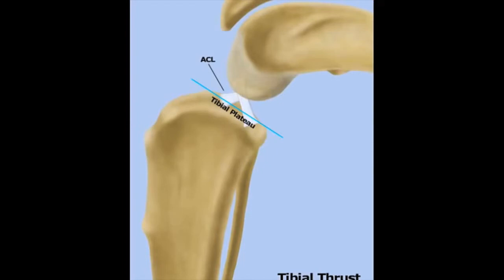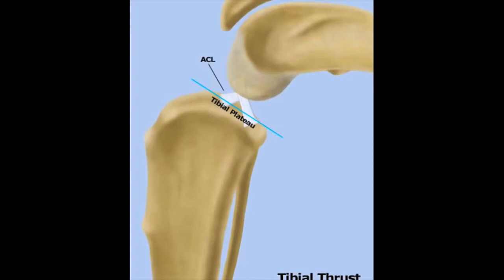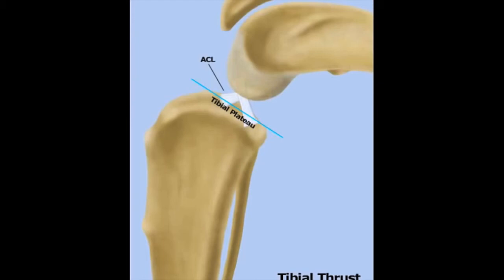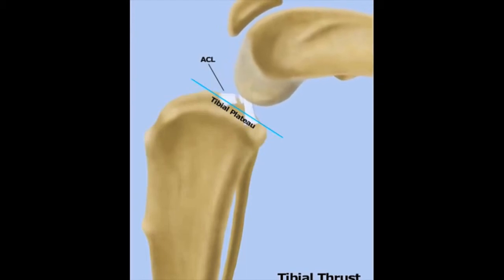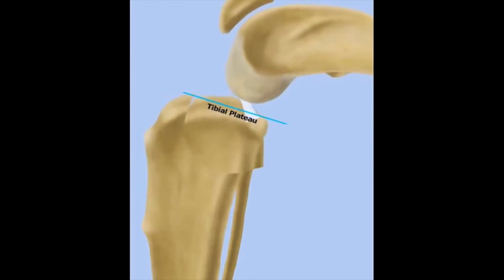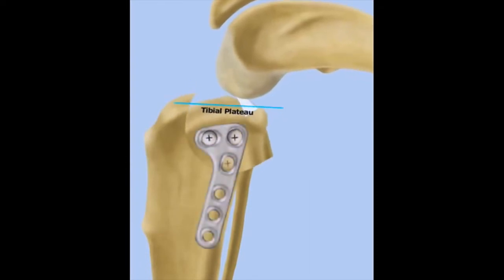Canine ACL repair by TPLO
ACL repair by TPLO by Craig Martin D.V.M., Liberty Animal Hospital P.C. in Birmingham, Alabama.